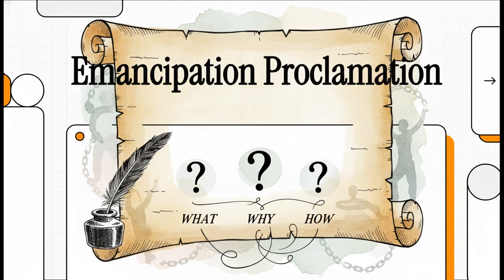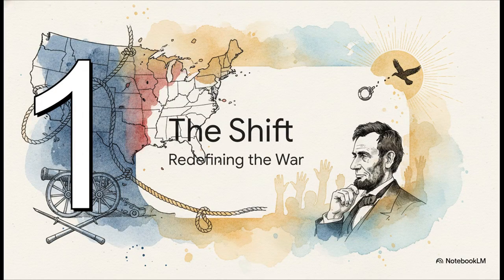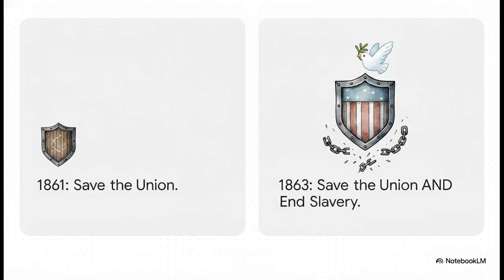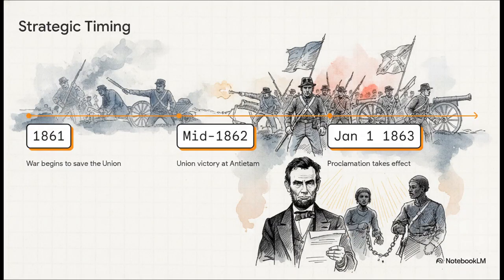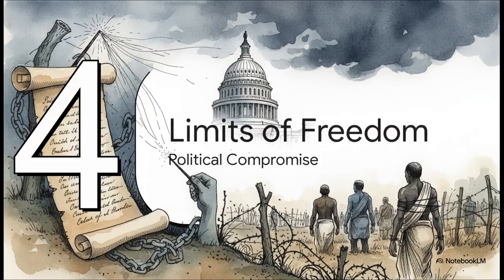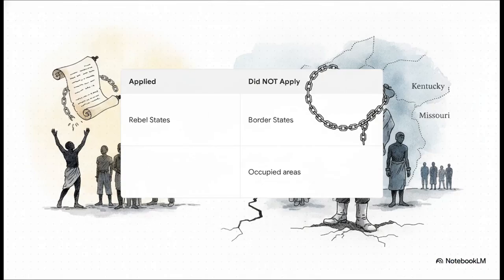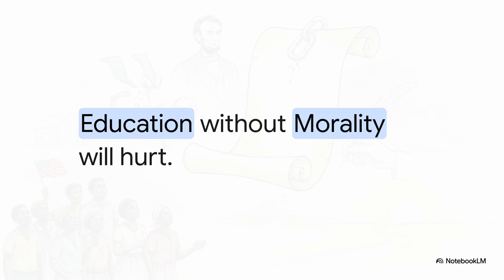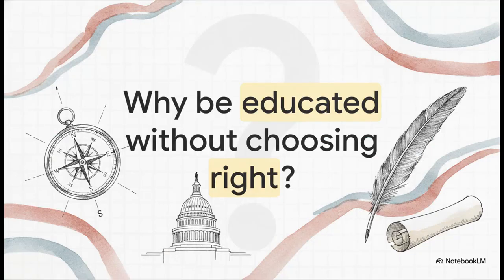Grade 8 Social Studies_Week 16 Day 1 | Bible-Based Learning by HeroesMart Academy